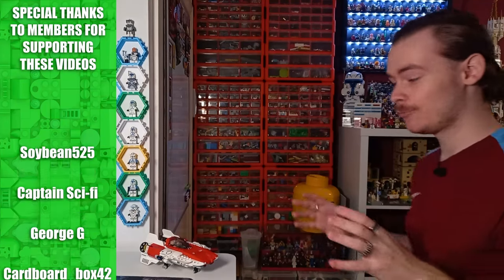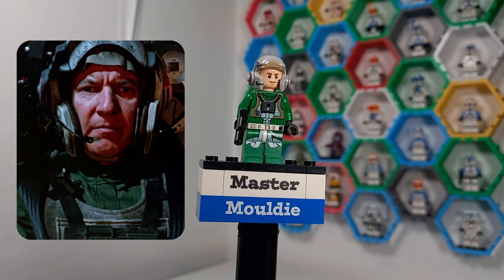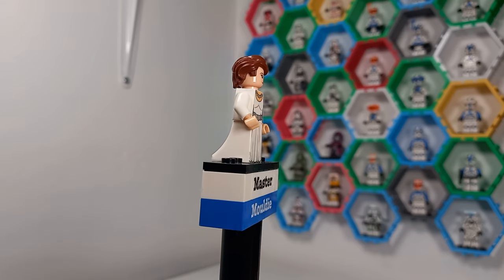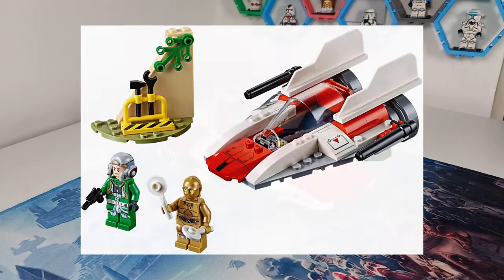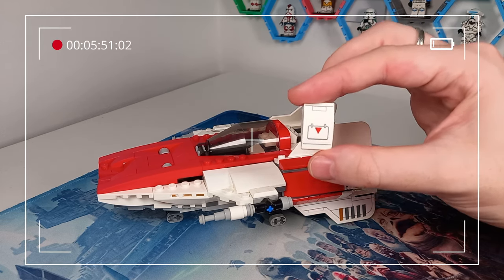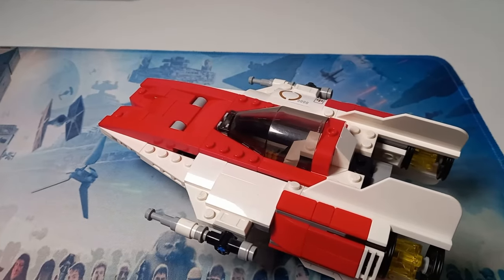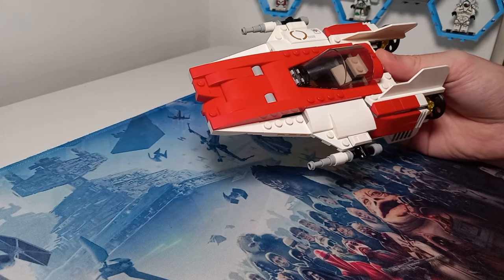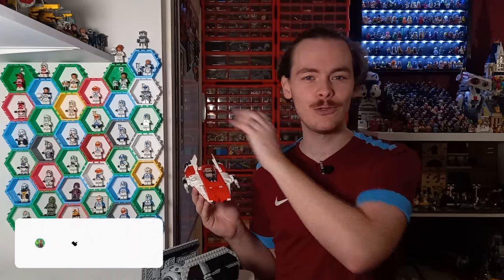Modifying LEGO's 2019 A-Wing for the Rebellion (MOC Showcase)